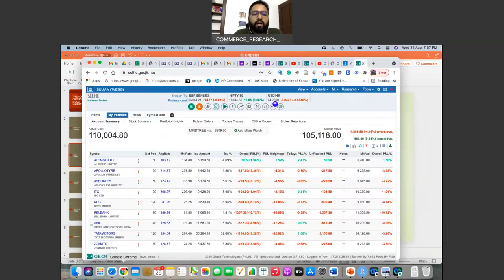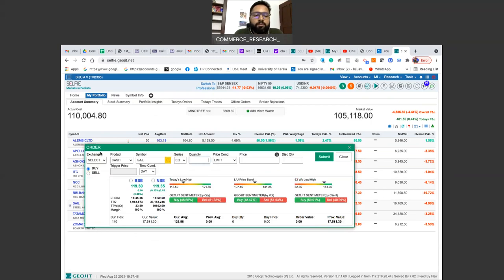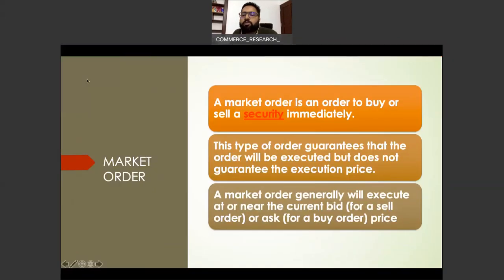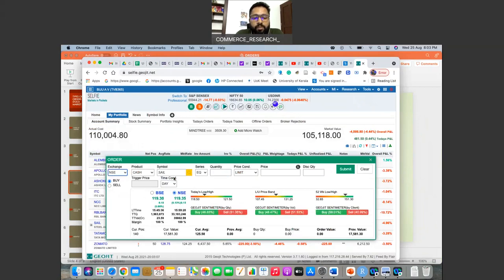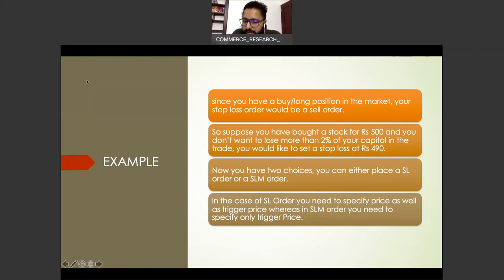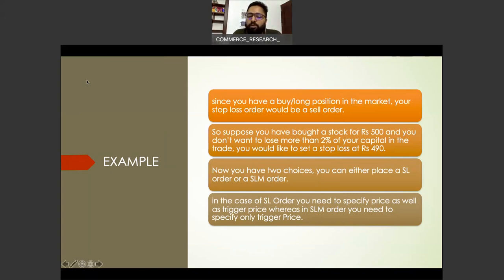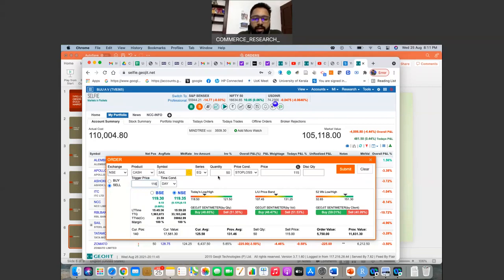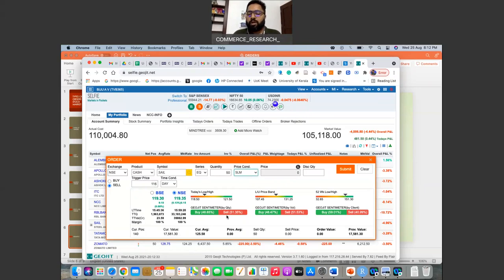Stock Market Orders, Market Order, Limit Order, Stop Loss Limit Order, Stop Loss Market Order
This video explains how we can place orders for the trading of stocks, Theory and practical experience of Market Order, Limit Order, Stop Loss Limit Order, Stop Loss Market Order.